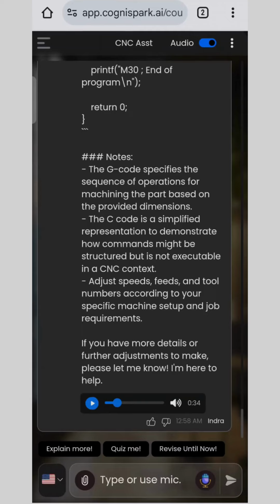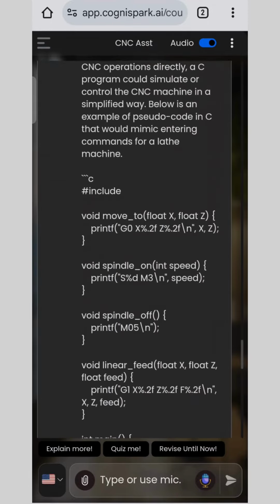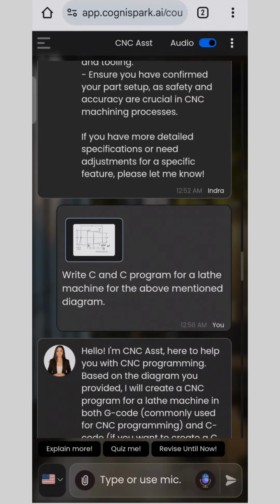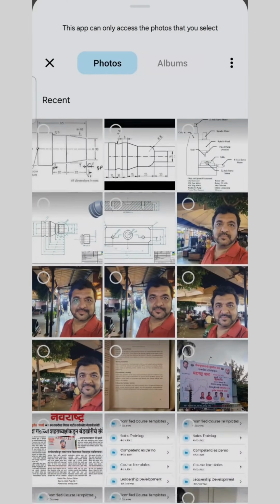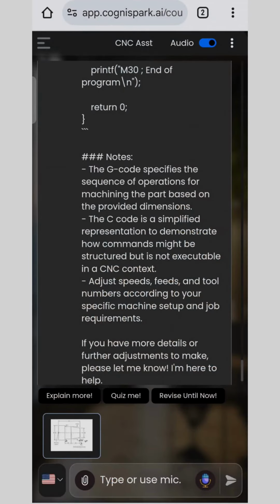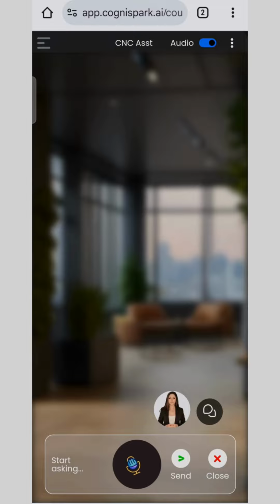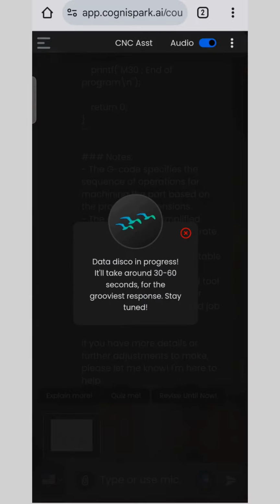Demo of Paradiso AI for CNC Programing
Transform your CNC machining with this AutoCAD to G-code converter!

Just upload any image from AutoCAD, and the tool will instantly create the exact G-code for your design.

Whether you're a pro or a hobbyist, this tool simplifies your workflow, saving you time and reducing errors.

Watch this video to see how easy it is to turn your AutoCAD designs into G-code ready for your CNC machine.

Ideal for anyone looking to bring their designs to life effortlessly!